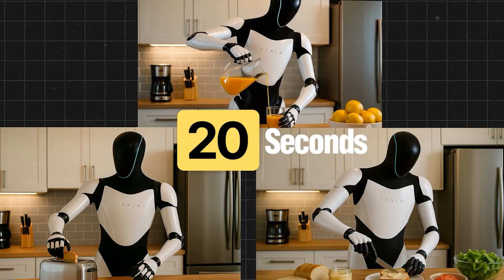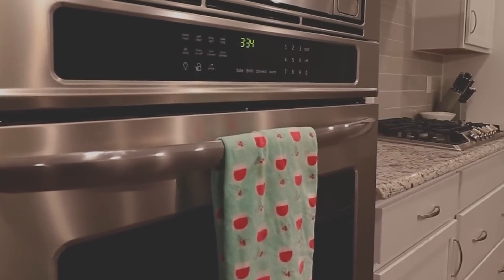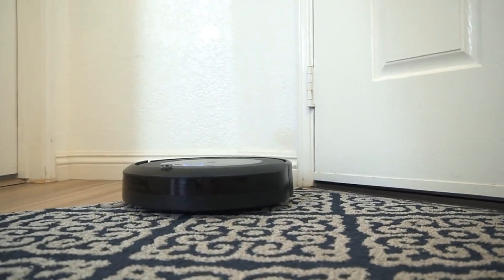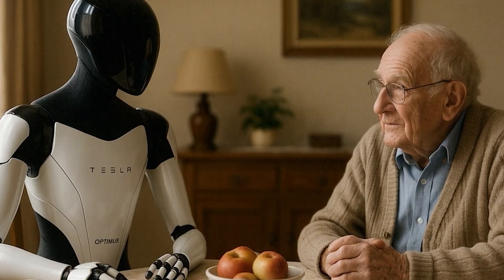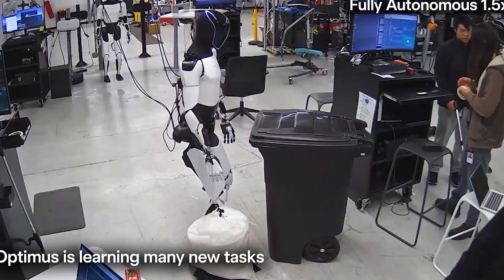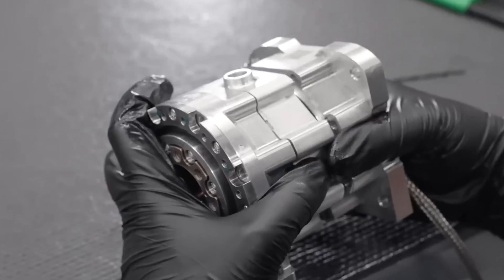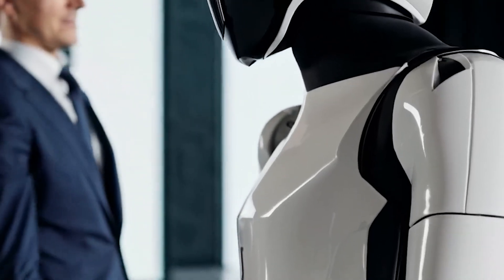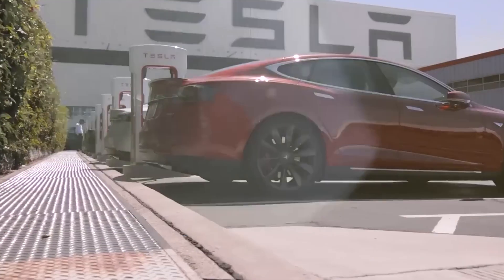24 Hours With Tesla Bot Gen 3 Doing ALL Household Tasks!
Can a robot really handle all the chores in your house — faster than you can? We put the Tesla Bot Gen 3 to the ultimate test!

This advanced humanoid assistant is changing everything. Unlike humans, it doesn’t need rest. On a single charge, the Tesla Bot Gen 3 can work non-stop for 6 to 8 hours. In that time, it completes over 150 household tasks — without slowing down, overheating, or making mistakes. That’s thanks to its passive cooling system, simplified drive mechanism, and intelligent load-balancing — which mimics how humans shift weight and effort while working.

So, what’s the real breakthrough that allows this bot to work tirelessly for hours on end?

Your support motivates us to keep bringing you more content on Tesla Bots, Tesla EVs, and everything exciting in tech.

Now back to the challenge…

Imagine walking into a kitchen and seeing a robot calmly pouring orange juice, toasting bread, and setting the table — all within 20 seconds. Sounds like sci-fi, right? But that’s exactly what happened in our “24 Hours Without Humans” test. Watching the Tesla Bot Gen 3 perform each task with such speed and precision left many viewers stunned.

One of the most common reactions?